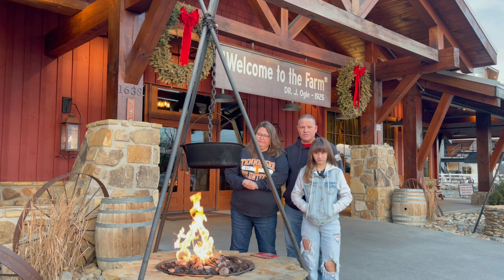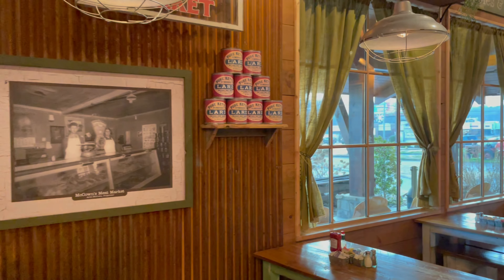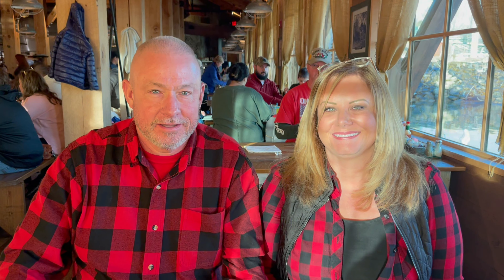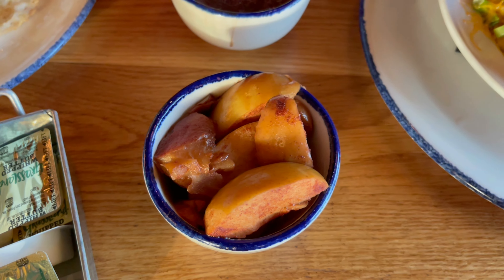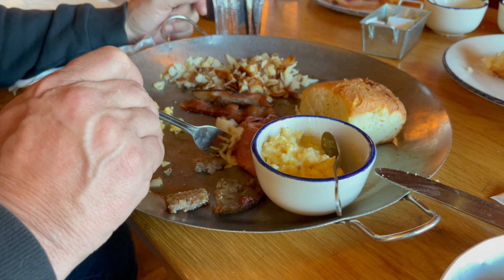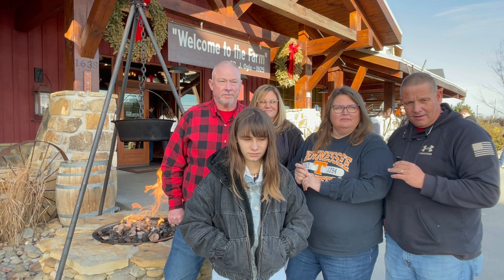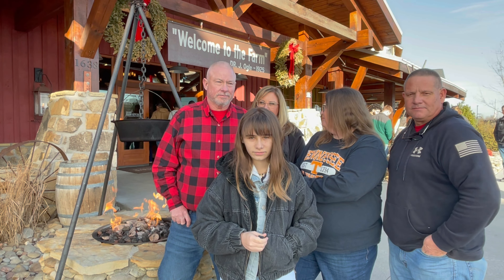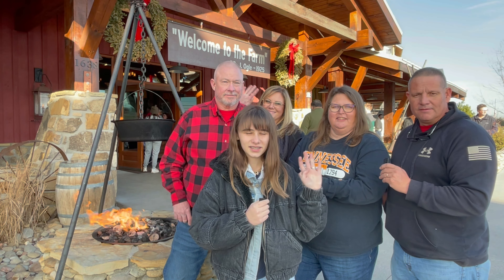Five Oaks Farm Kitchen Breakfast Review (w/ NC Memory Makers) | Sevierville, TN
Come along with us as we go to Five Oaks Farm Kitchen for breakfast with our friends the NCMemoryMakers. Five Oaks Farm Kitchen is beautifully decorated inside and out. It is known for serving large portions of southern fare. @NCMemoryMakers
Our Most Used Amazon Products for Vlogging